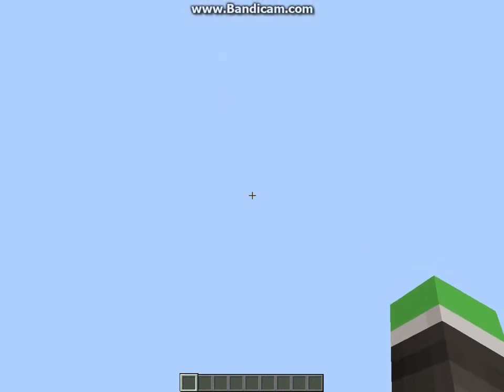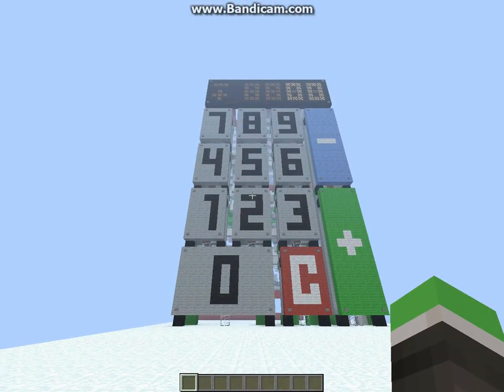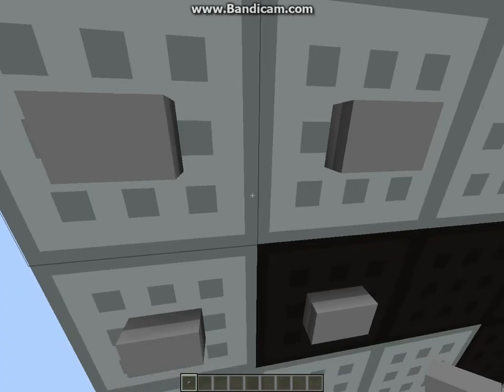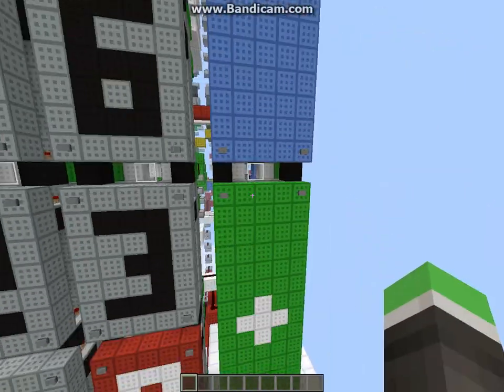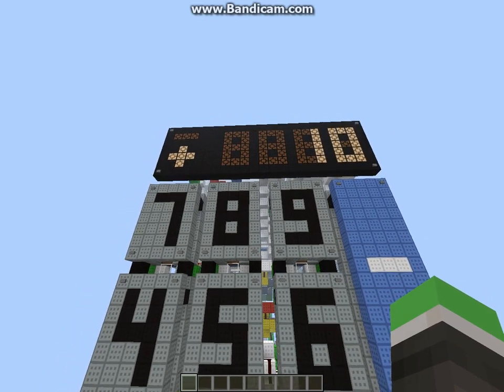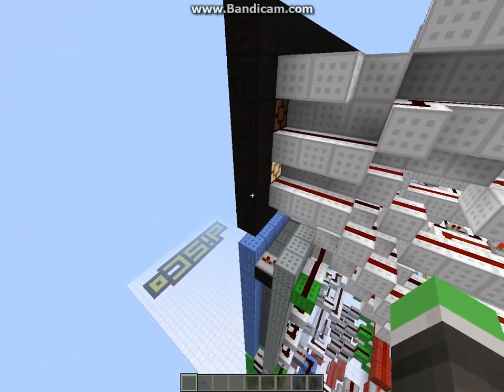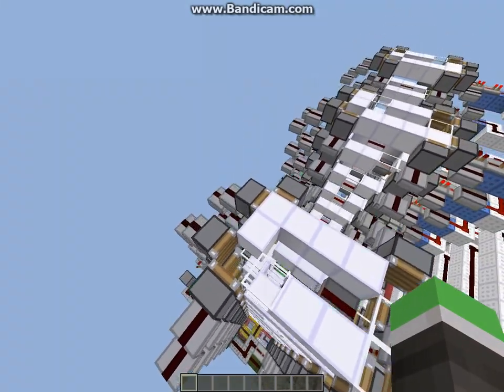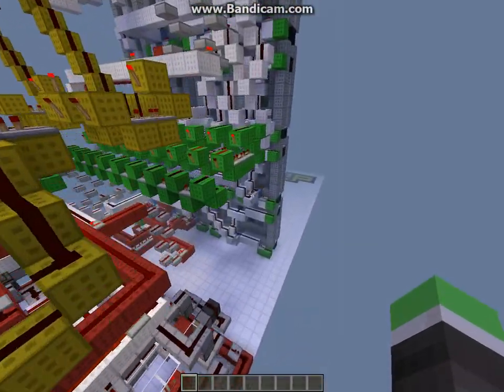Minecraft Maps: Giant Calculator!!!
Hey Guys this Wil Be the Start Of A New Series Called MInecraft Maps soo Yea
Today is One By Disco
Here is The Link To His Channel
SMILEY FACE